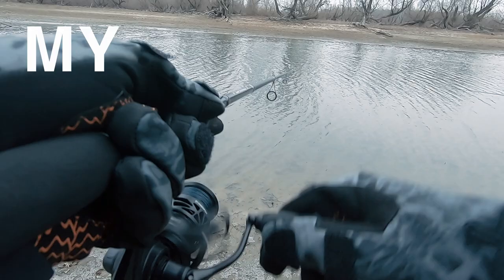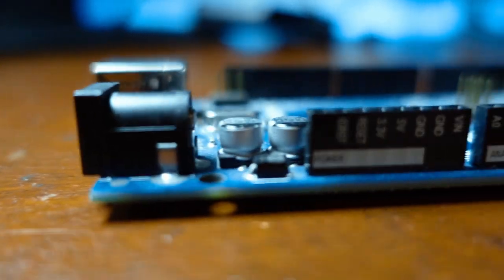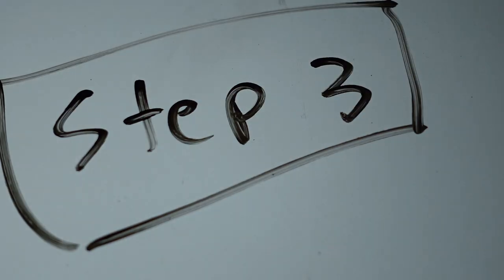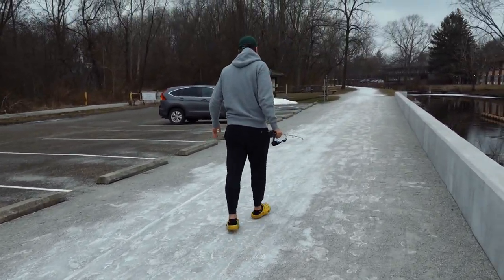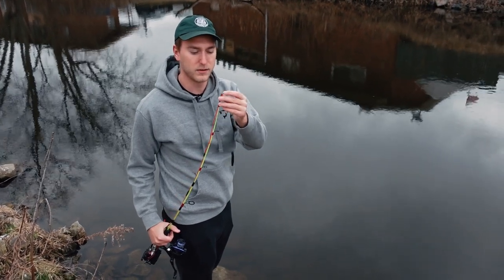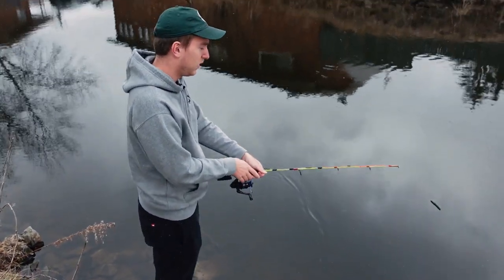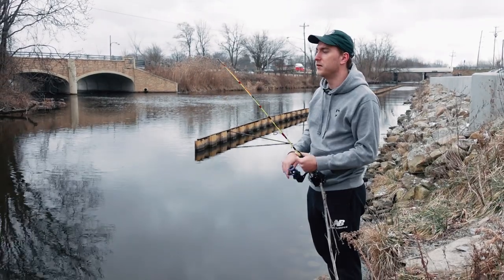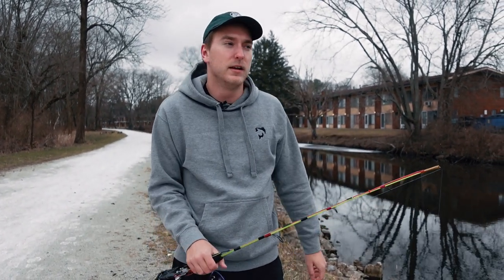I made a HEATED FISHING ROD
I was tired of my line freezing to my pole so I fixed it myself! Yes I am working on a "v2" rod with a smaller board and battery all built into the handle, wanted to show you guys version 1 in the meantime. Do you wanna see more project videos like this or fishing videos?